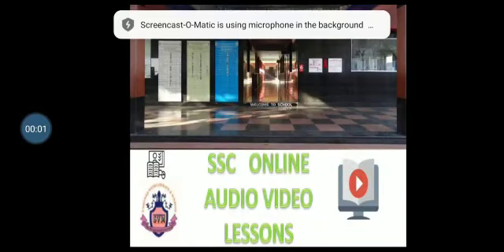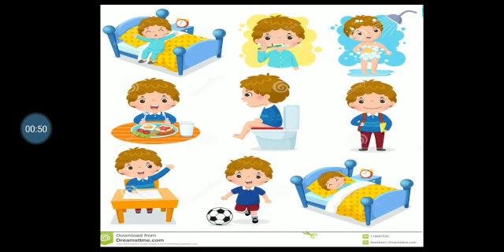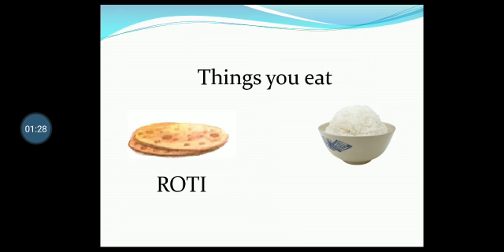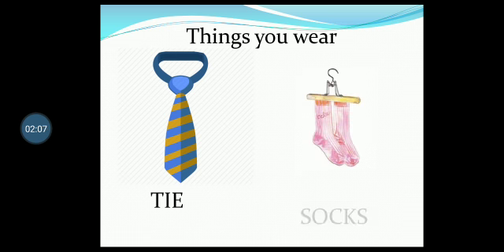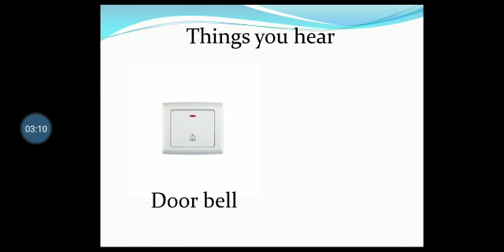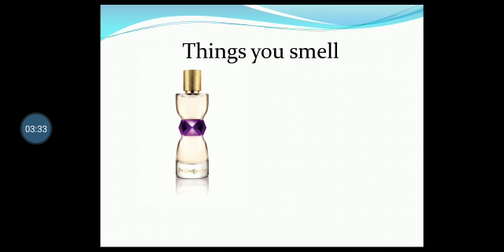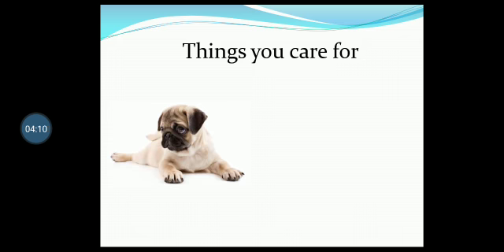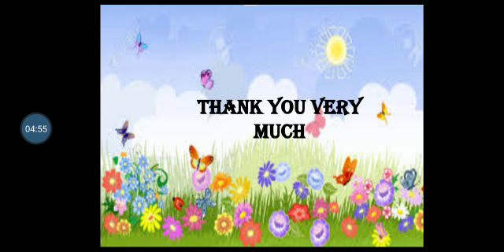STD 1 SUB ENGLISH TOPIC EVERDAY THINGS BY MRS RUSSI BANERJEE